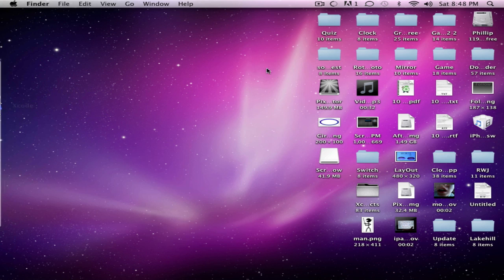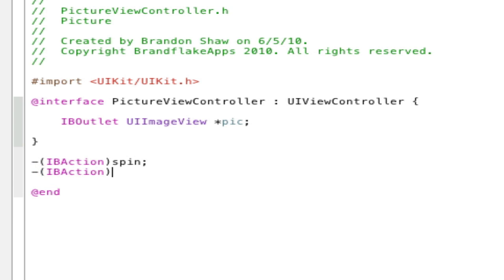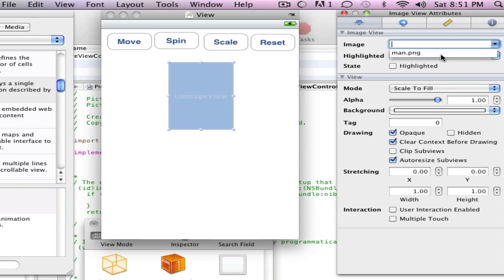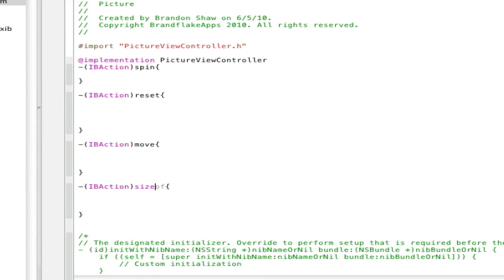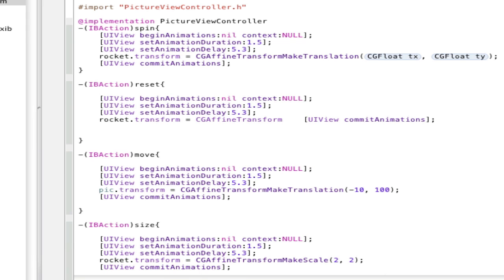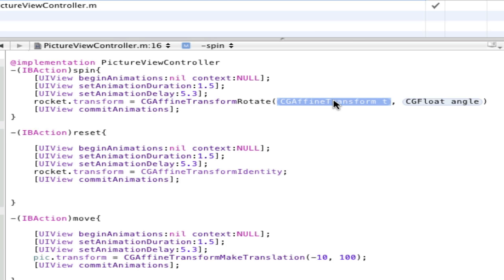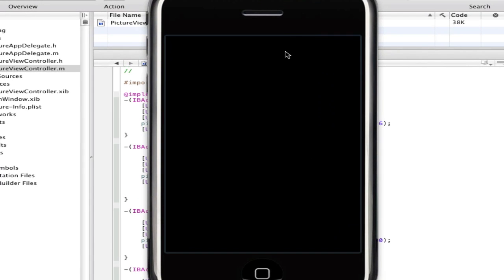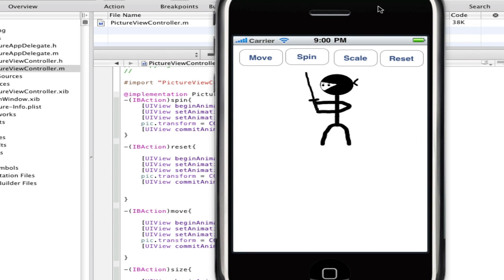iPhone SDK Quick Animations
This is a quick video on how to add animations to your app!